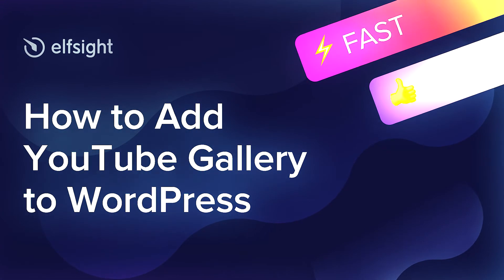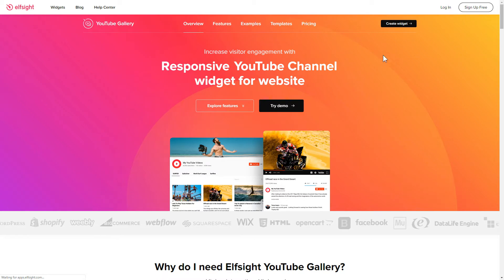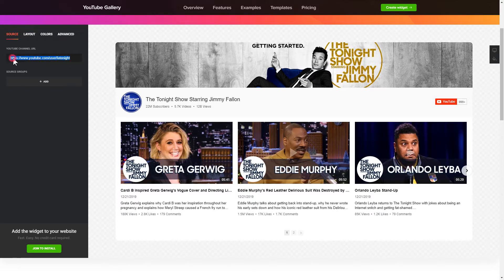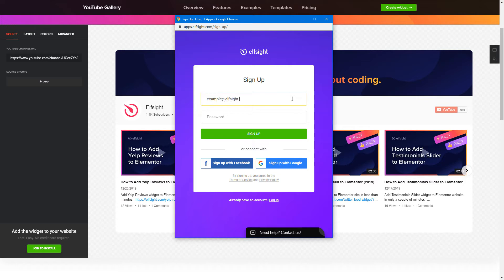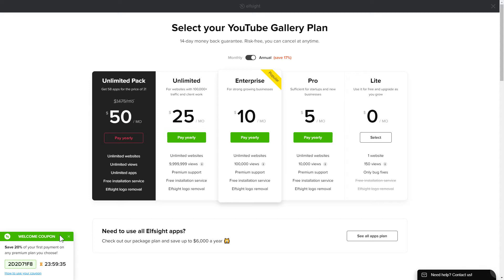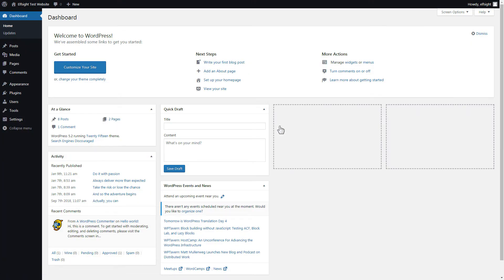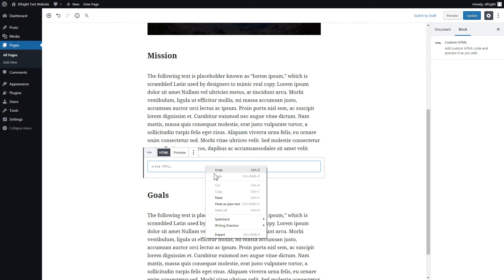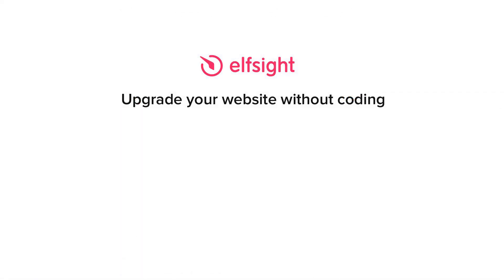How to Embed YouTube Video Gallery on WordPress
Add YouTube Video plugin to WordPress site in mere seconds -

YouTube Feed by Elfsight is a free means to show YouTube playlists and videos right on your website. Draw more followers to your YouTube profile and grow your conversion.

• Five color schemes.
• 3 video layouts.
• Customizable logo, description, and channel name.

How to add YouTube Video Gallery to WordPress website?

In order to implement the widget, get acquainted with the steps from the brief instruction below:

1. Set up and adjust the plugin;
2. Copy your personal installation code which will appear the notification window;
3. Add the copied code on your website.

You can read how to embed WordPress YouTube Channel widget by clicking this link -

Best YouTube Video plugin templates:

Example 1: YouTube Channel - the most popular and a general variant of the widget.
Example 2: Minimalistic Video Grid - a feed of images in a tailorable grid.
Example 3: Playlist - a perfect solution for those who need to create a selection of playlists.

This is how easy it is to integrate YouTube Channel widget to WordPress! If you want to learn more about elements, configs, and plugin templates, you can contact our competent Support team. They’ll be delighted to answer all your questions!